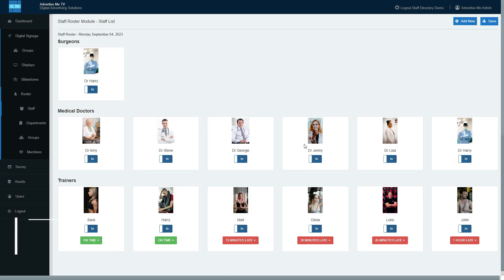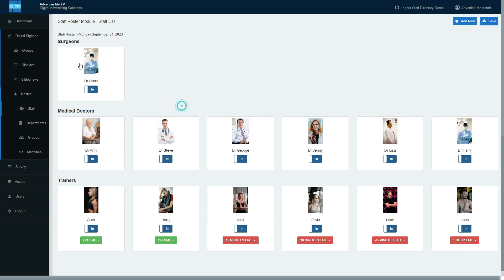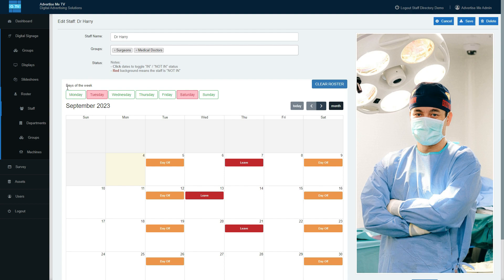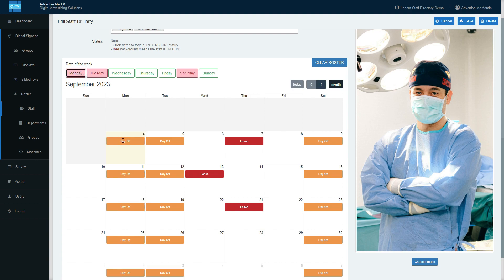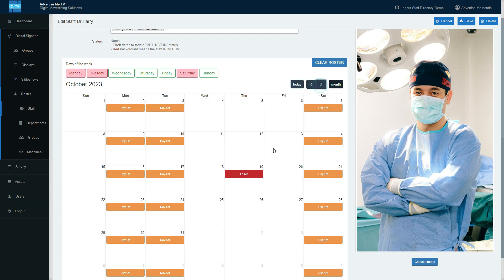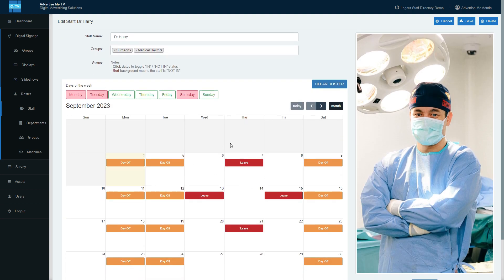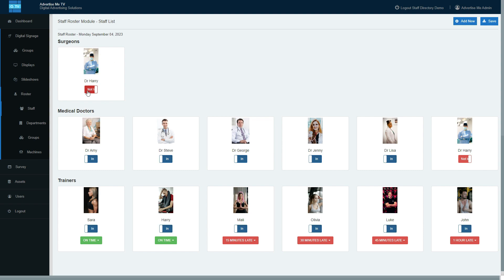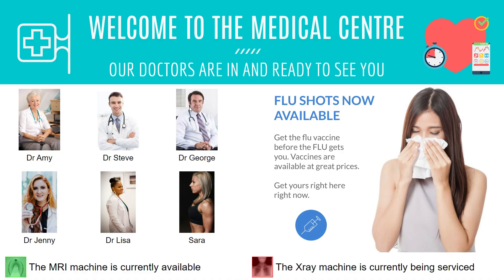DIGITAL SIGNAGE SOFTWARE HOW TO SETUP ROSTER SCHEDULING IN THE STAFF ROSTER MODULE [ADVERTISEME.TV]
is a digital signage software solution with a number of custom modules. The staff roster module allows you to manage your staff rostering and display this staff roster directory on a digital screen.

In this video, we will show you how to setup the rostering scheduling on the staff roster module.